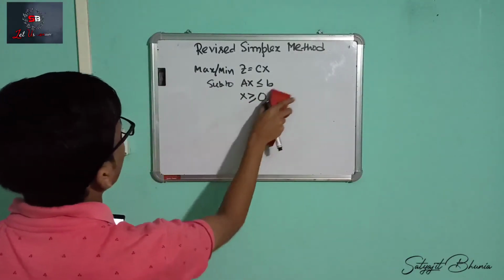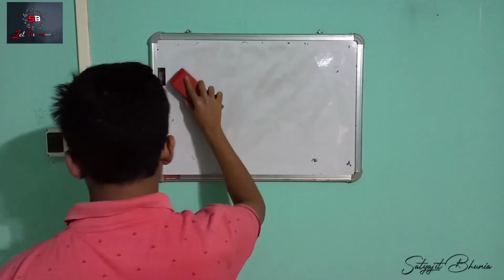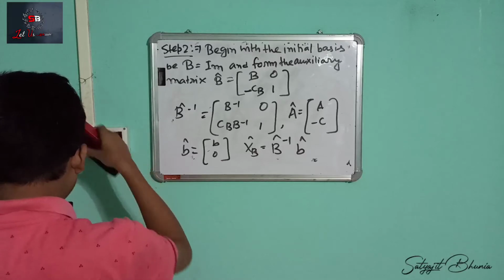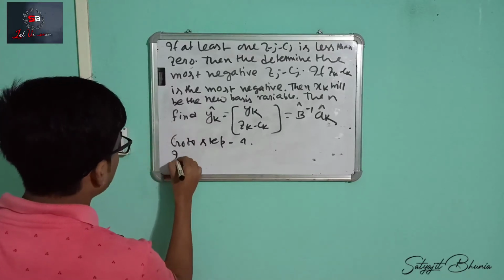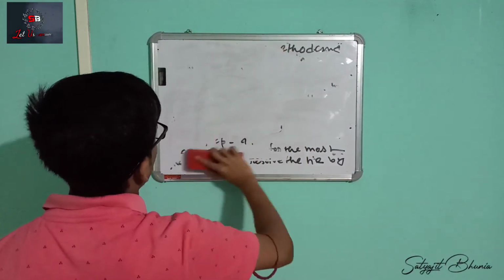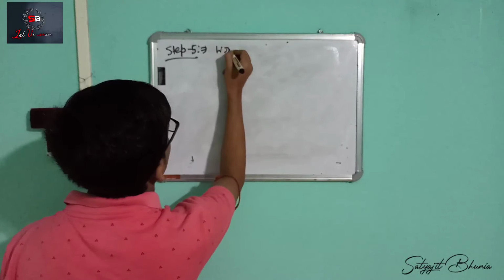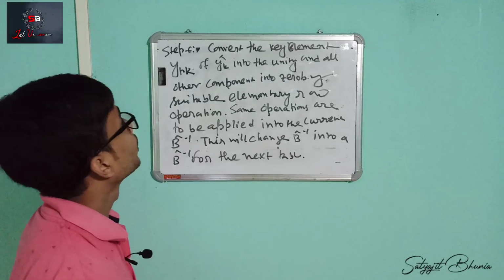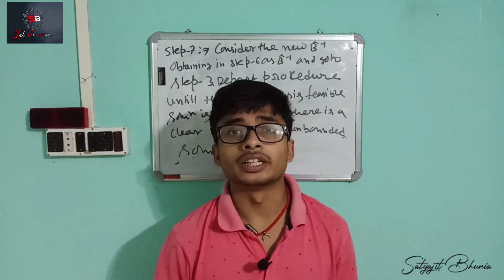REVISED SIMPLEX METHOD